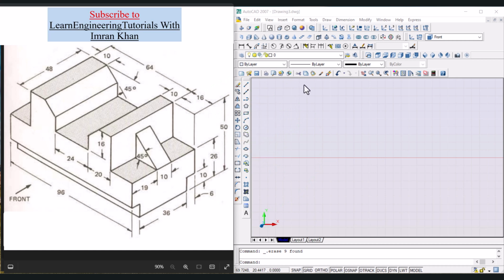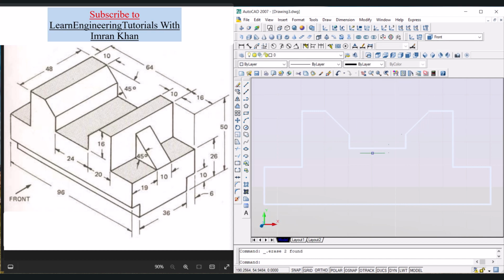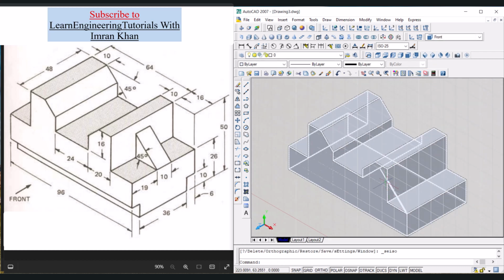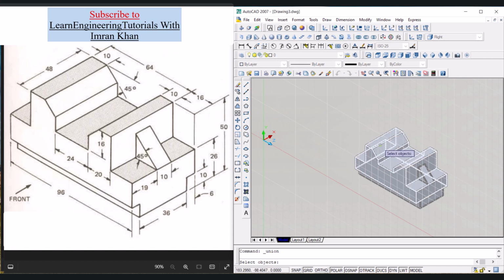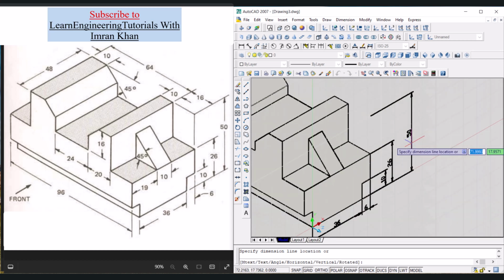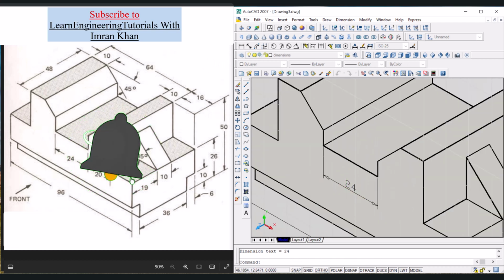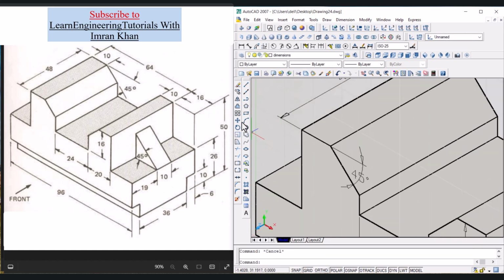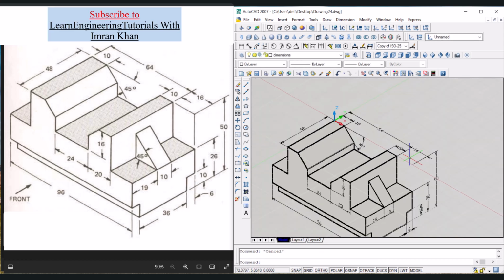lecture 25. AutoCAD 2007: 3D Drawing Practice Session 6 with Dimensions